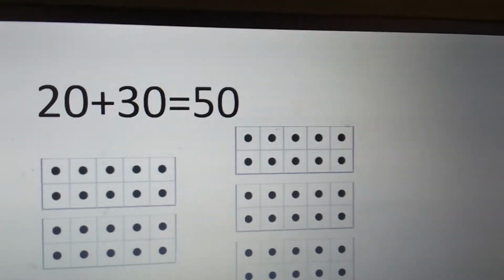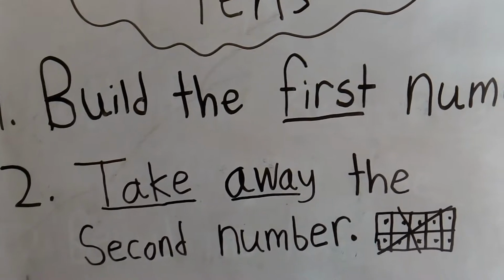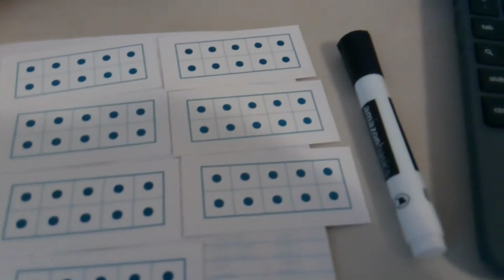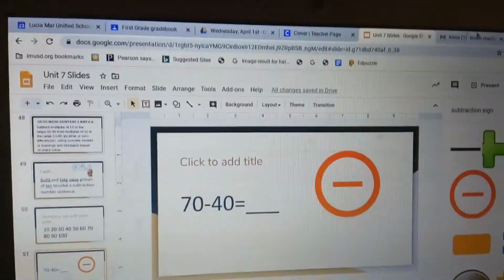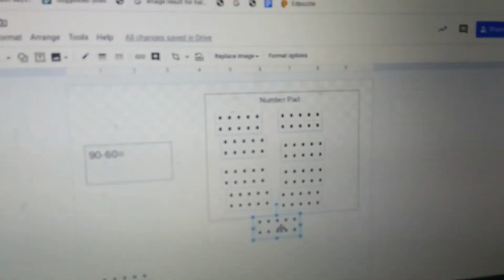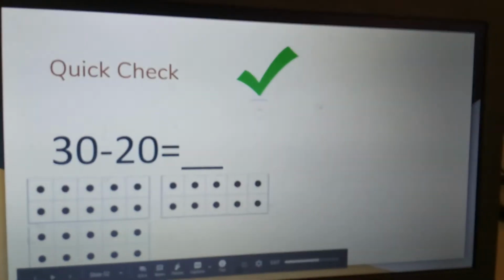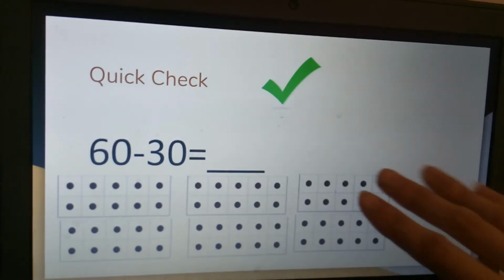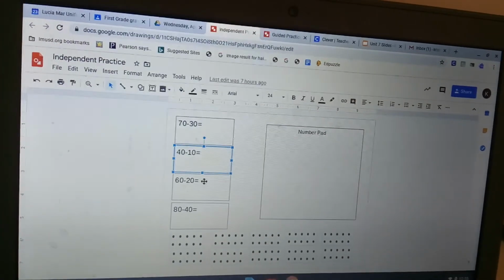Take Away Tens